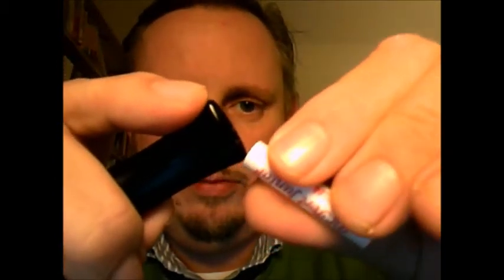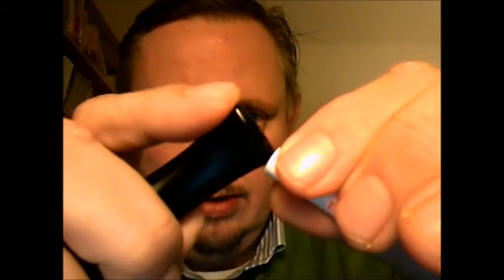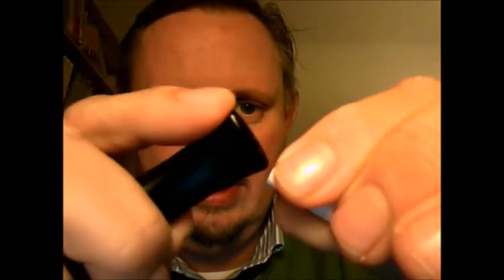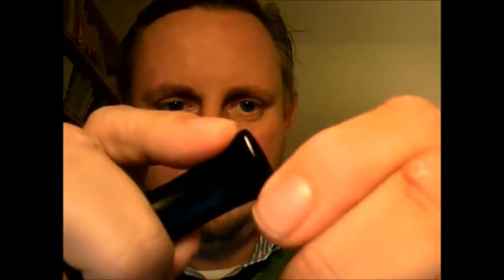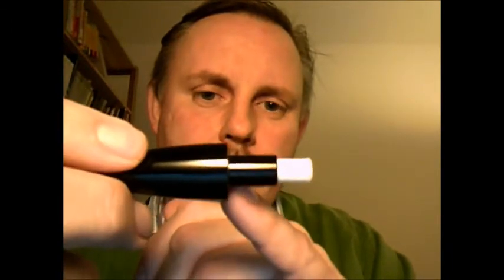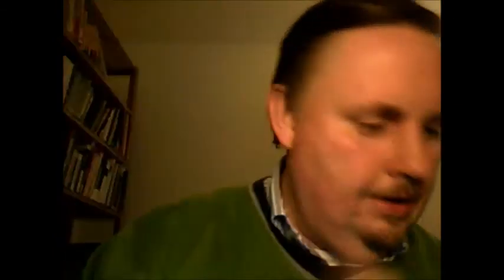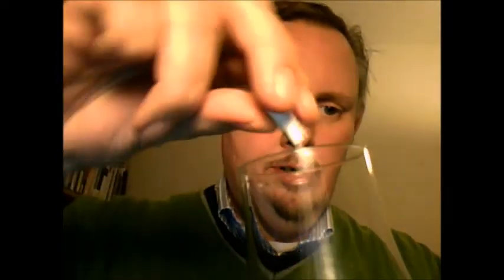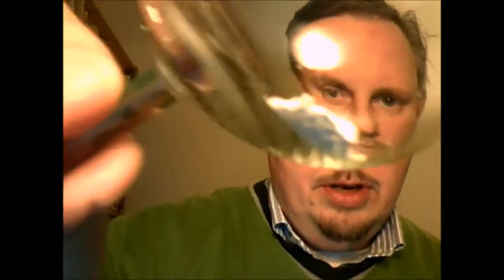VA Smokin' Briar Kraut 68 Crimping 9 mm Filters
How to make a Vauen active charcoal filter fit your pipe